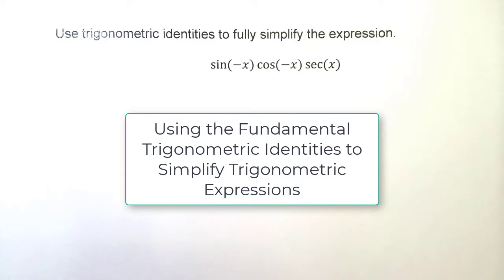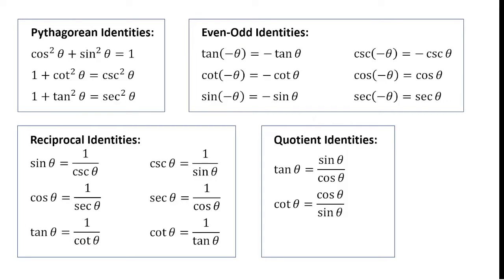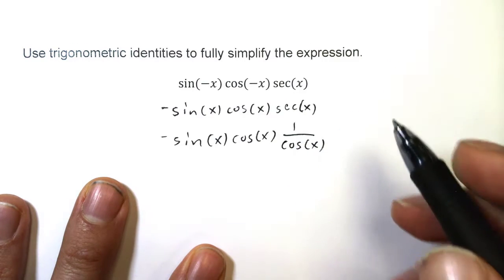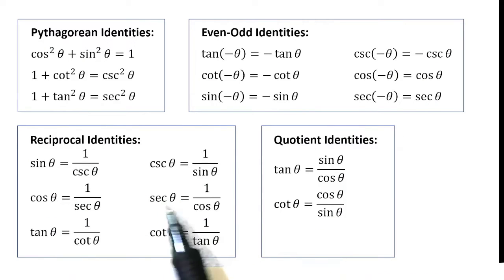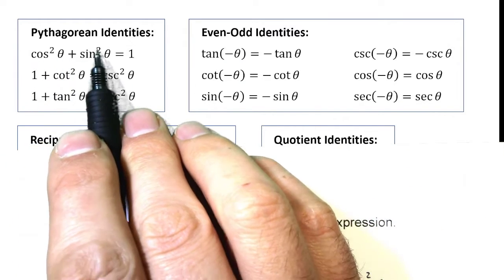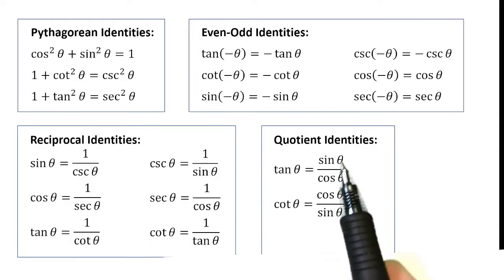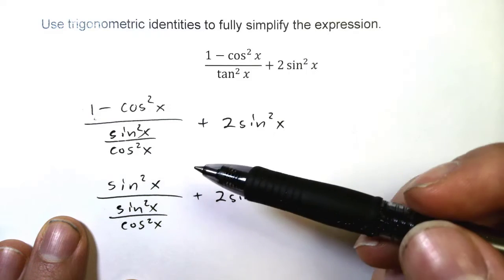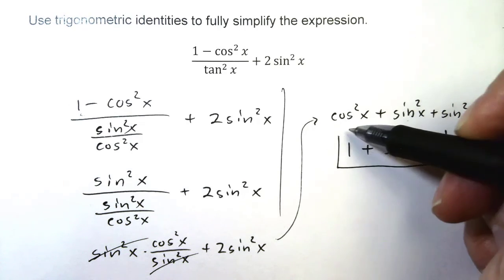Simplifying Expressions using Fundamental Trig Identities